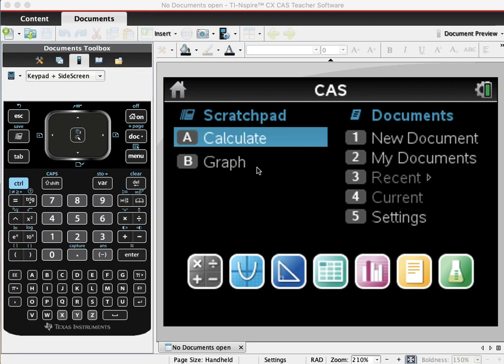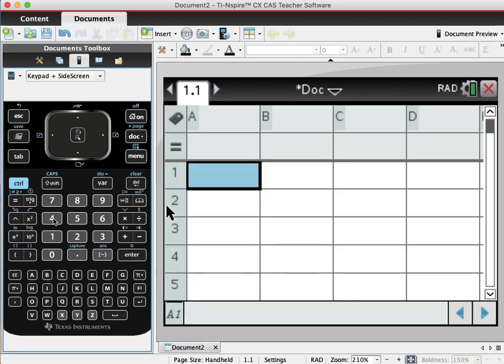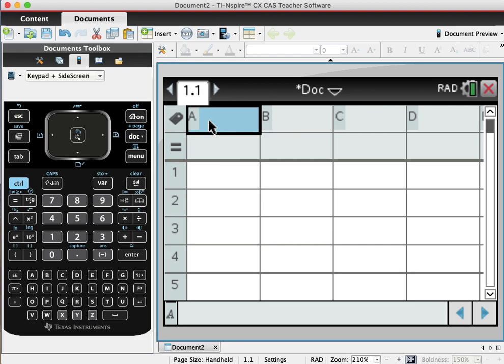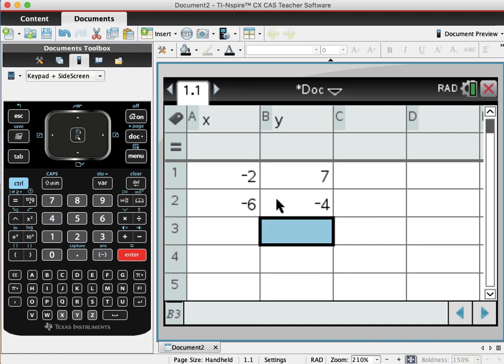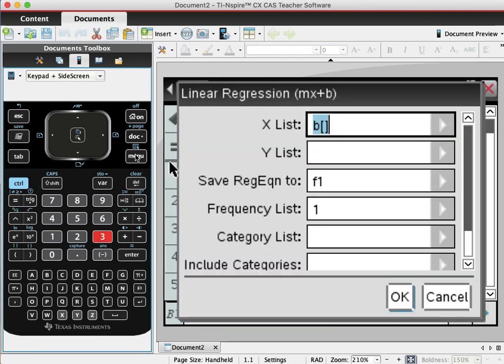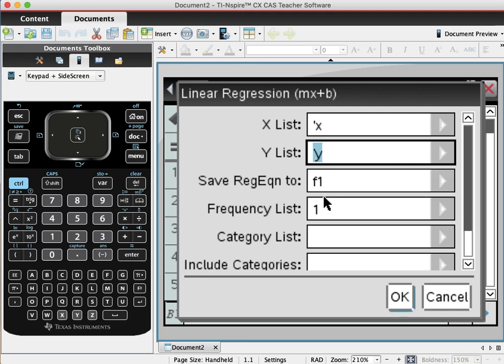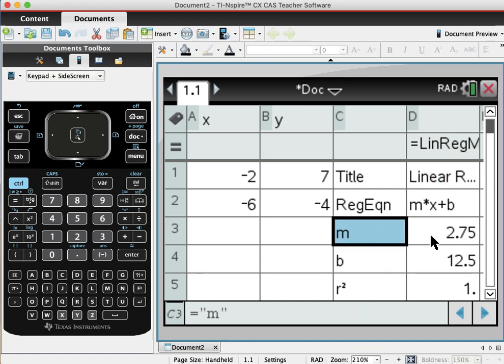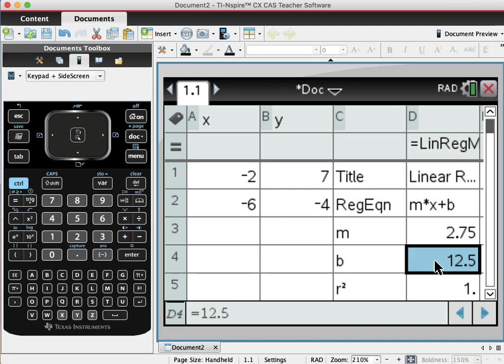Using TiNspire to find equation of a straight line when given 2 points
Using TiNspire CAS CX to find the equation of a linear graph when given two points.